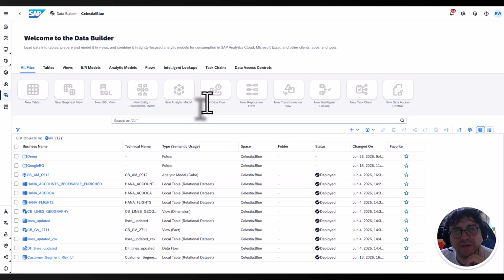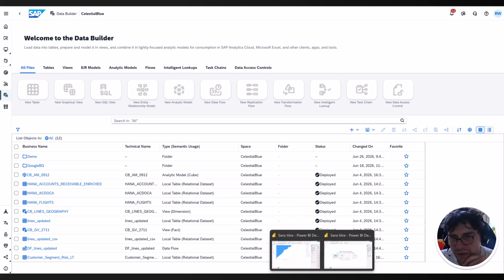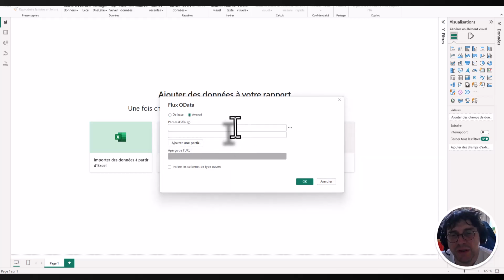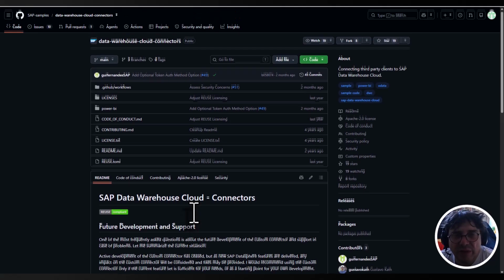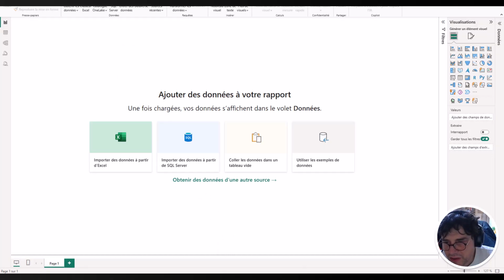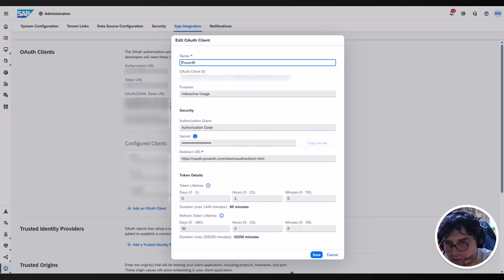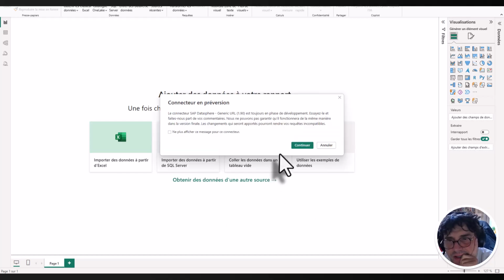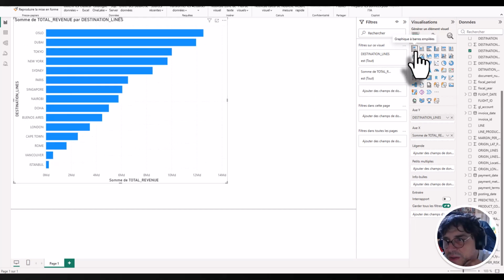Connecting MS Power BI to SAP Datasphere Analytical Models (Not productive - Beta - Unsupported )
In this video, I demonstrate how to connect a SAP Datasphere Analytical Model to Microsoft Power BI using a SAP Datasphere Power BI custom connector.

⚠️ Important: This connector is not an official SAP product, is not supported by SAP, and should not be used for production workloads. It is intended for evaluation, testing, and experimentation only.

In this walkthrough, you'll learn how to:

Install the beta connector
-Configure the connection to SAP Datasphere
-Authenticate with your Datasphere tenant
-Browse and connect to an Analytical Model
-Start building reports in Power BI
-Other Ways to Connect Power BI to SAP Datasphere

This video focuses on the beta connector for Analytical Models.

If you're looking for a production-ready approach, SAP Datasphere also supports connecting Power BI through an Open SQL Schema using ODBC/JDBC. This allows Power BI to consume tables and views that are exposed for consumption in SAP Datasphere.

Each approach has different capabilities and use cases, so choose the one that best fits your architecture and support requirements.